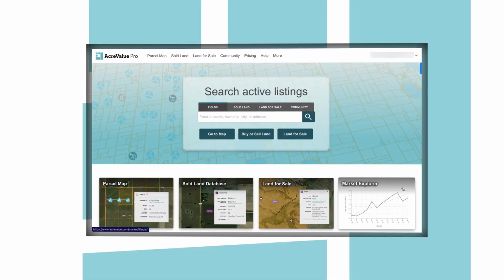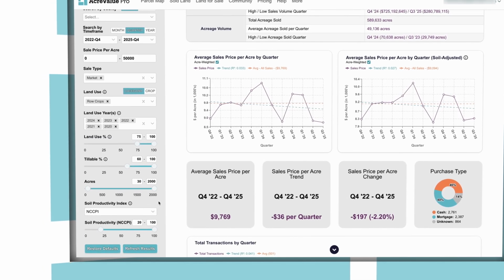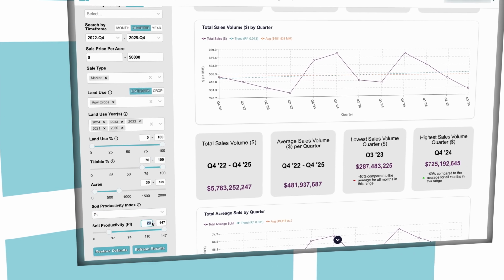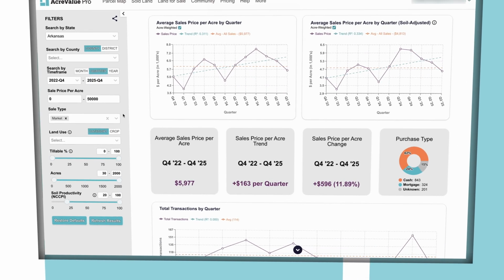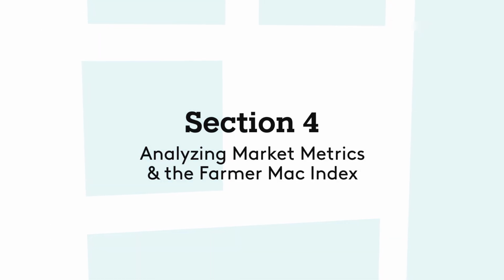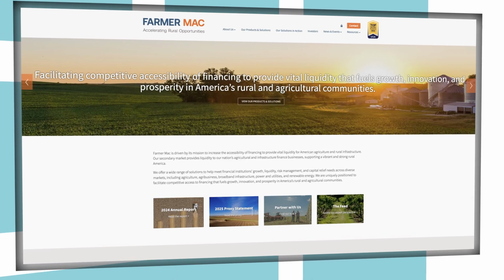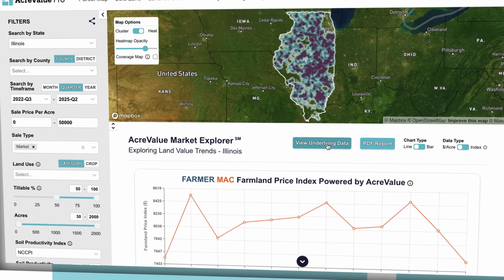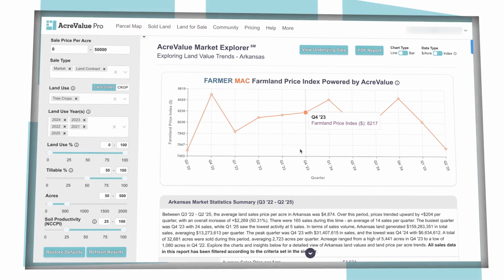AcreValue 101: Using Market Explorer for Regional Land Insights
Learn how to use the Market Explorer and the Farmer Mac Farmland Price Index to get unmatched insight into where the market is and where it's headed.